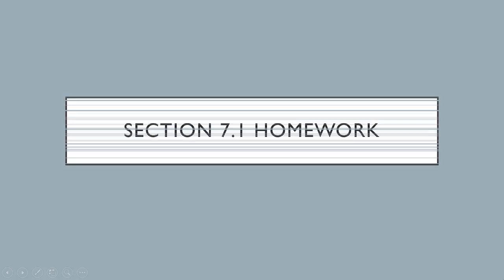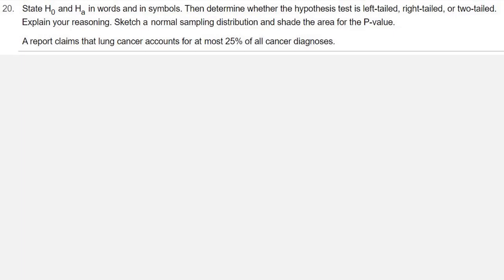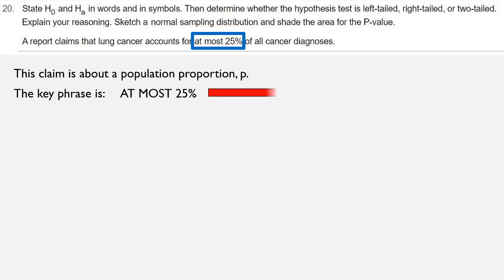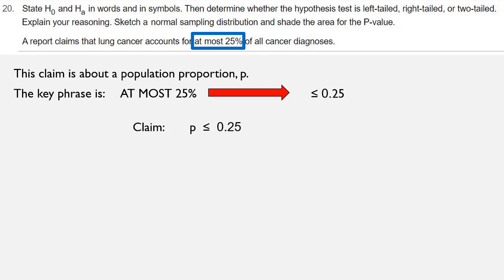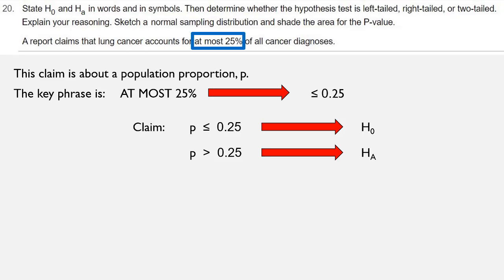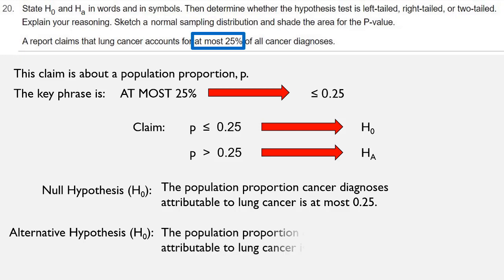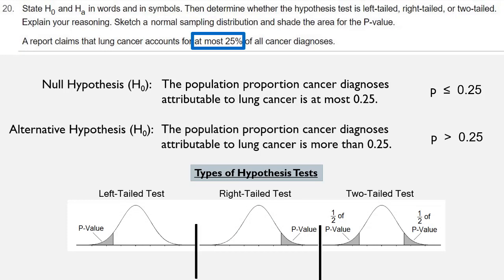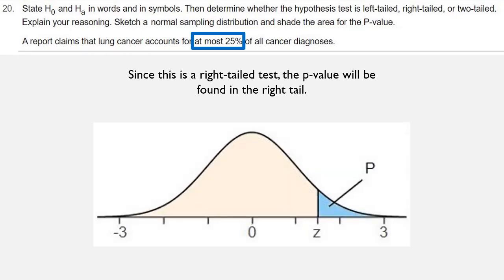HW - 7.1 - 20